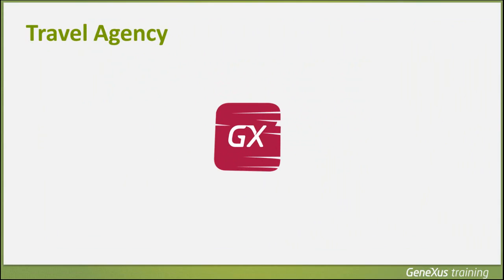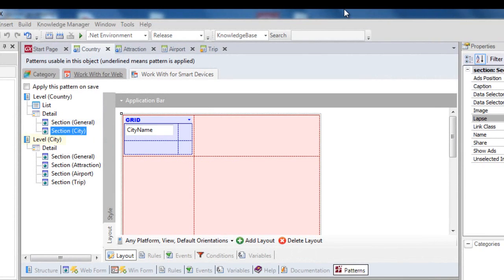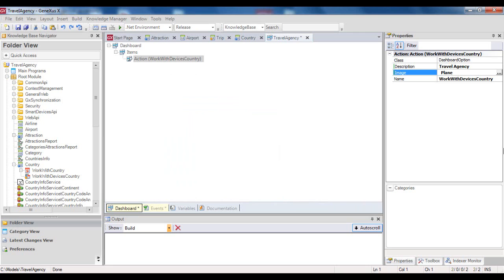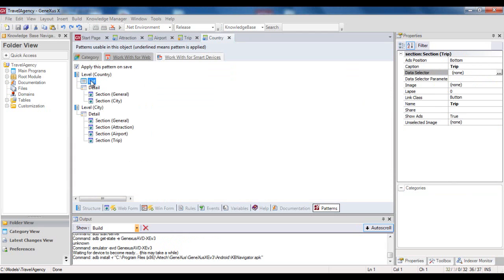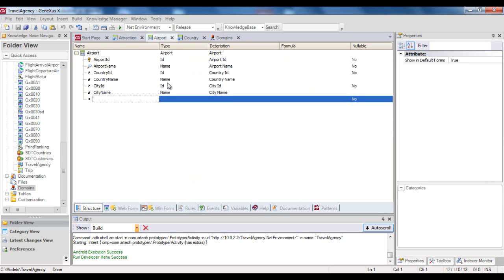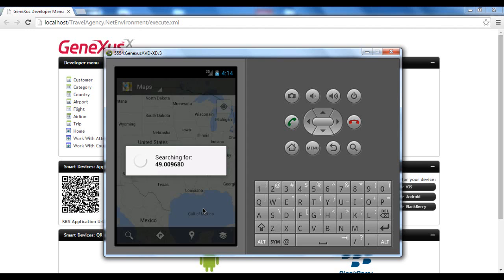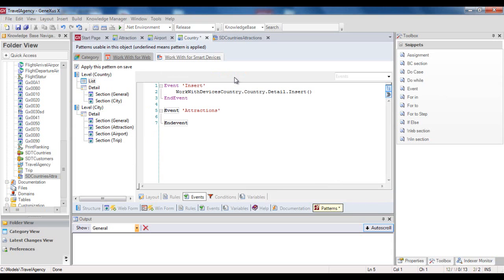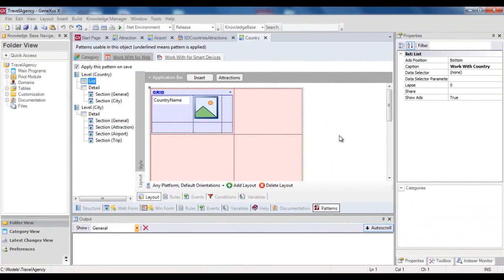Introduction to mobile applications for smart devices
This video provides an introduction to how mobile work is enabled with GeneXus. It shows how to implement part of the application for smart devices, specifically with an example of use for end users, which will enable them to inquire about tours offered and the main tourist attractions in each city.